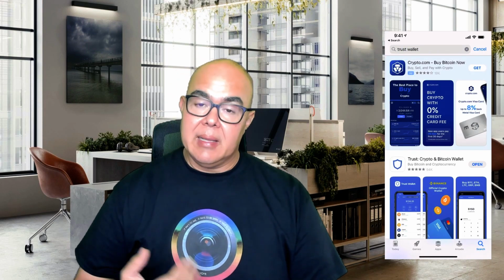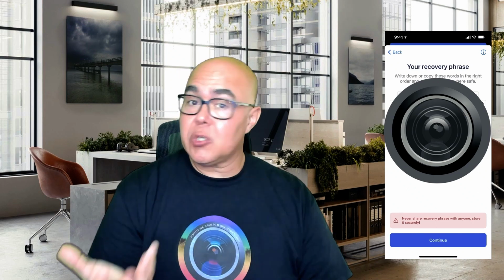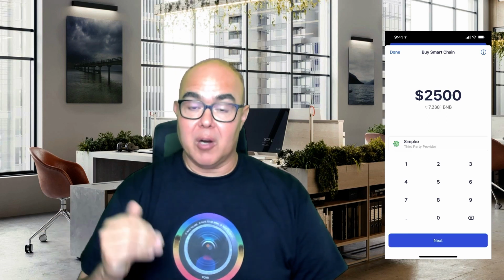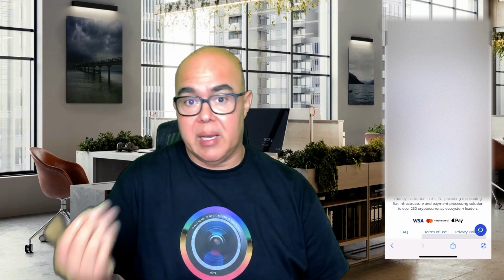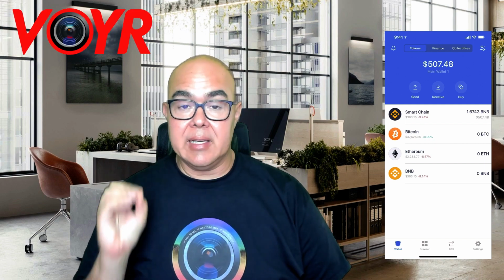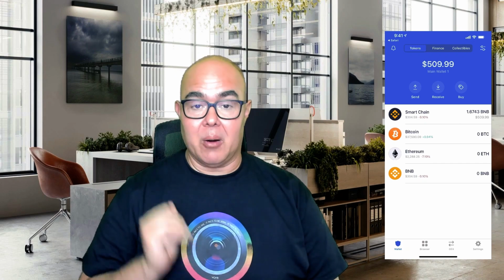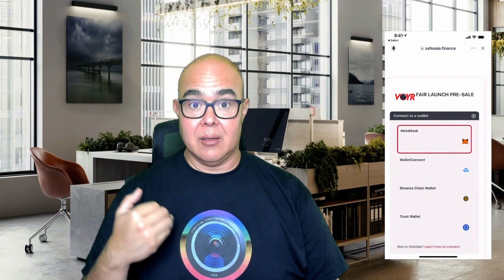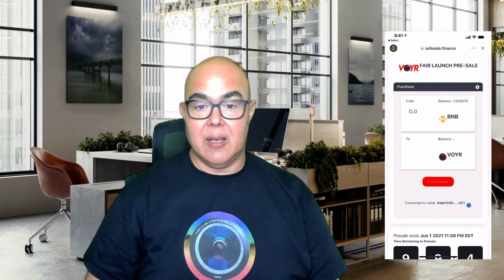VOYR Enablement - How to Buy VOYR (Beginners' Guide)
In this video series, we walk general audiences who do not have experience purchasing cryptocurrencies on how to download a crypto wallet to your smartphone and purchase a preliminary crypto token (Smart BNB). We then use it to purchase VOYR Tokens during our SafeSale pre-sale event.